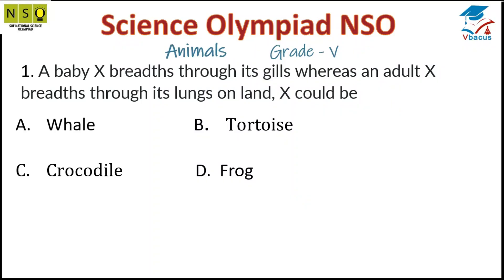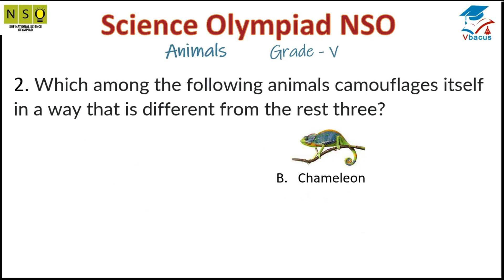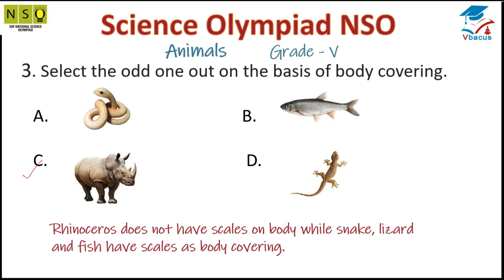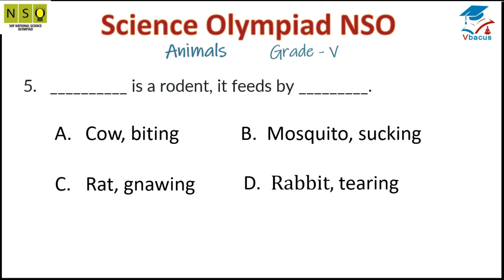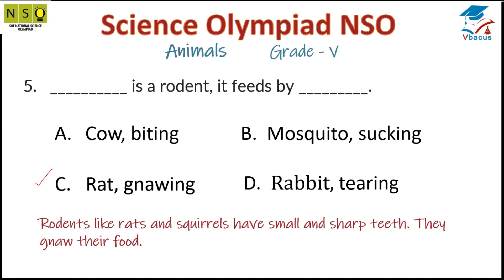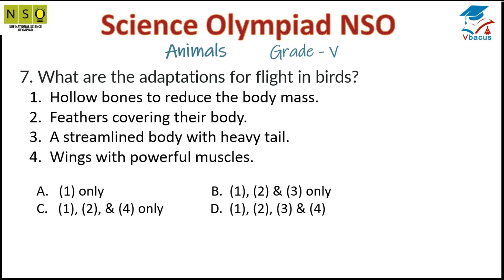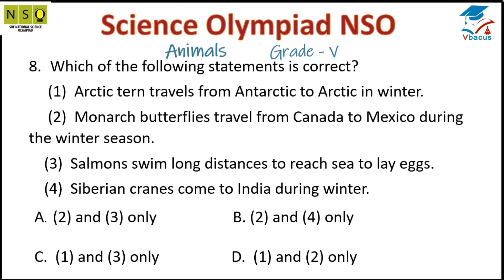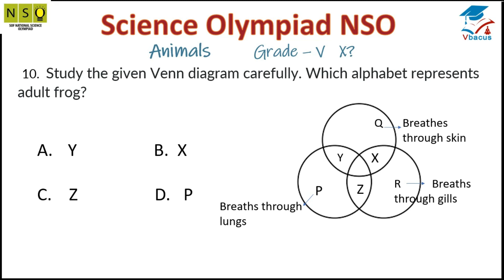vbacus ✍️NSO National Science Olympiad Class 5 | Animals (Part-1)nationalscienceolympiad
NSO Science Olympiad Class 5 | Animals (Part-1) For more exciting videos you must visit